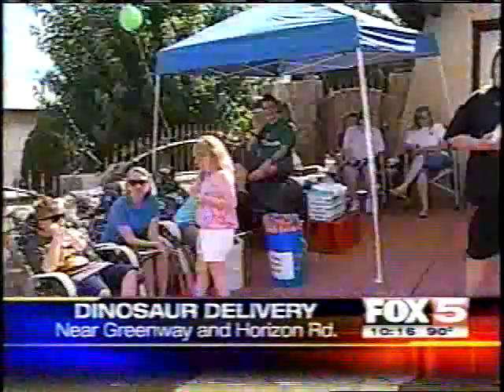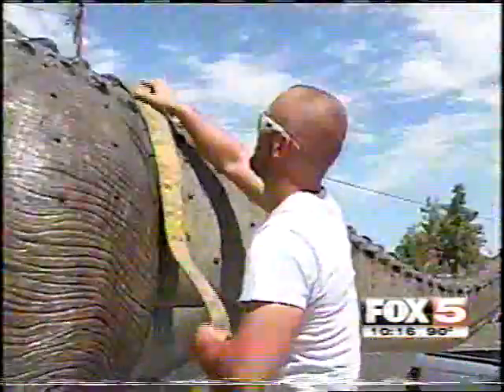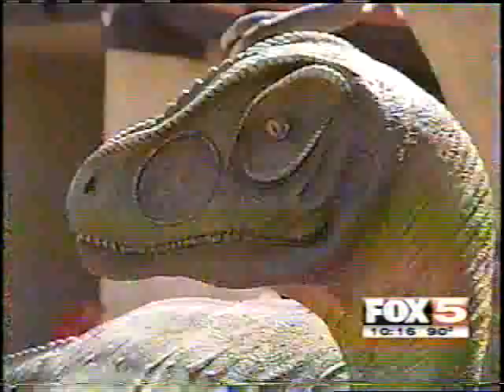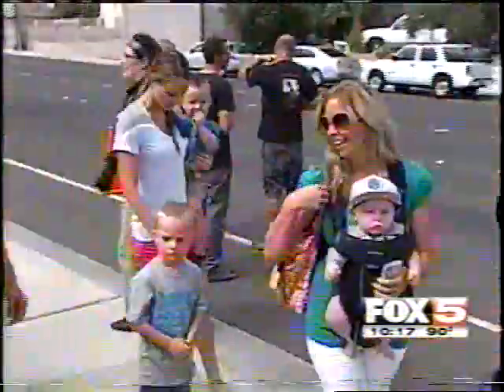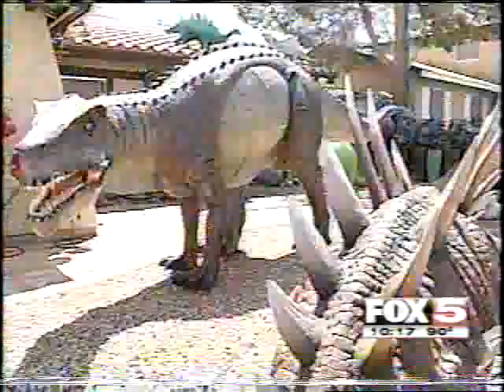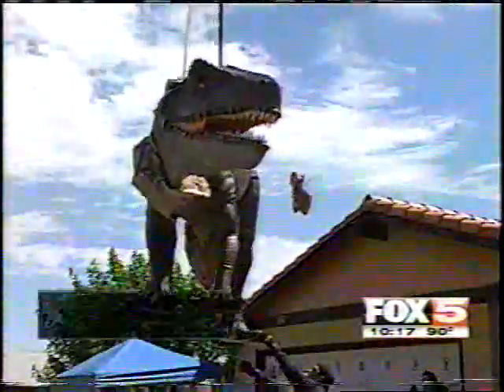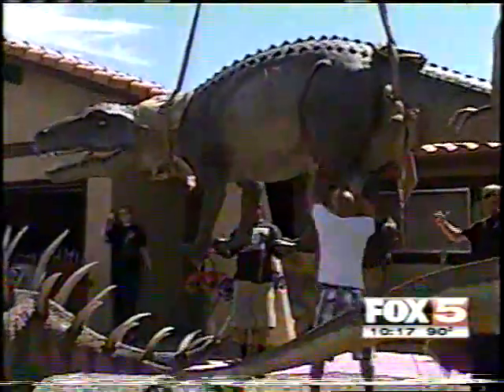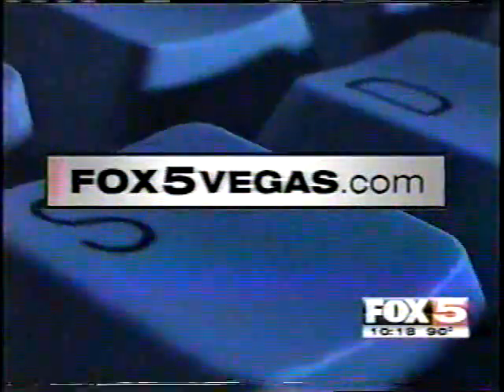Design Toscano dinosaurs invade Henderson!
Fox news cast of our incredible dinosaur coming to Shan-Gri-La Prehistoric Park in Henderson, NV!